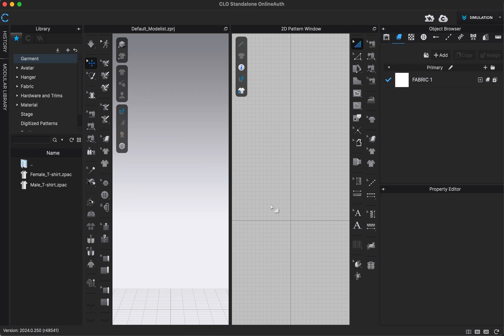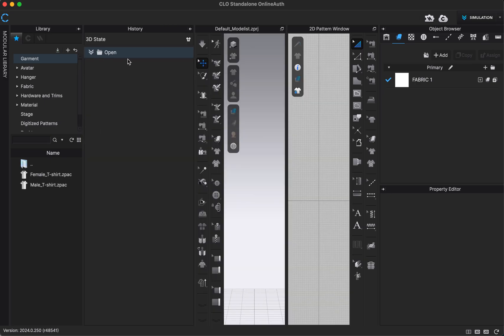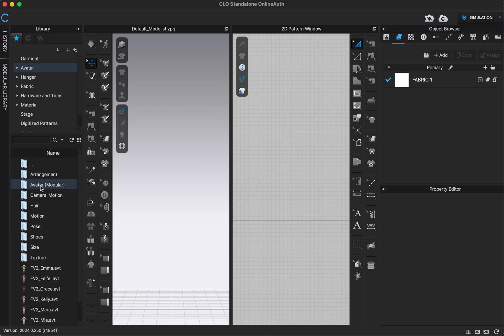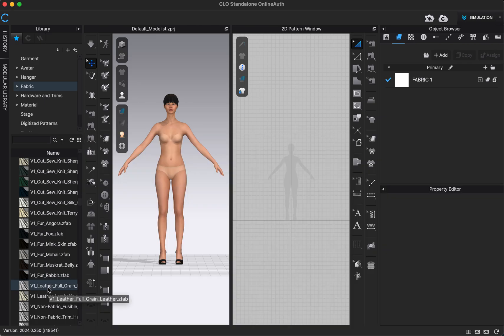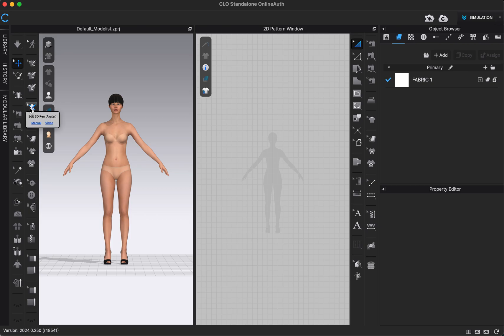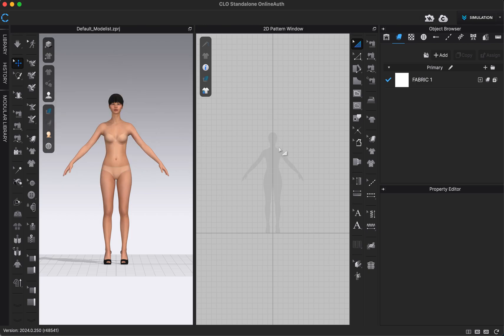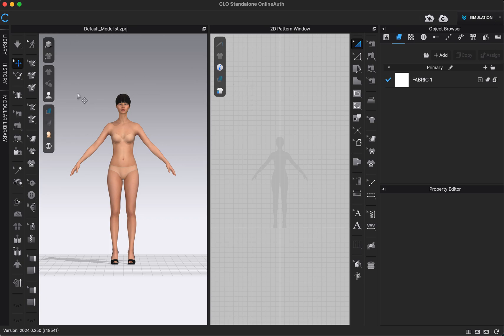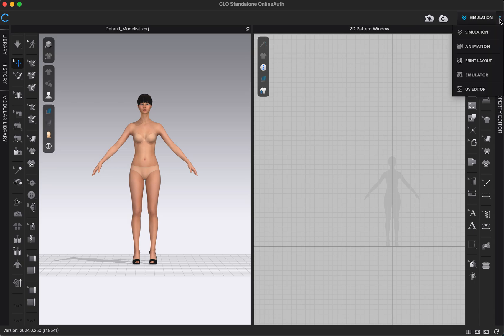CLO3D Basic Navigation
This is a tutorial on how to navigate the CLO3D software. In this class, we will go over he basics of CLO 3D navigation including each tab, window, and tool bar and also how to move around inside of CLO. View our other videos for full courses on using clo.